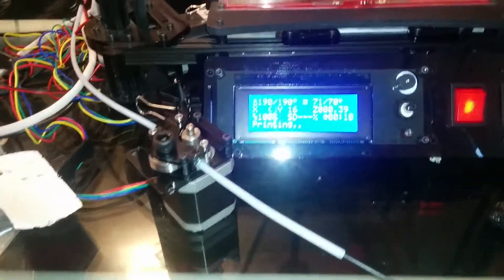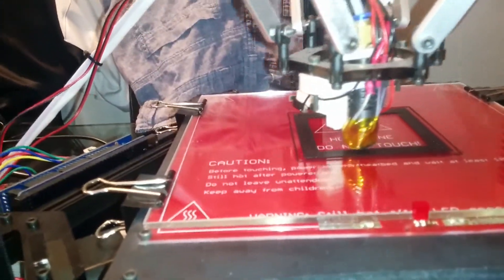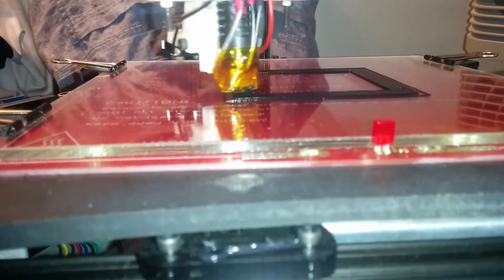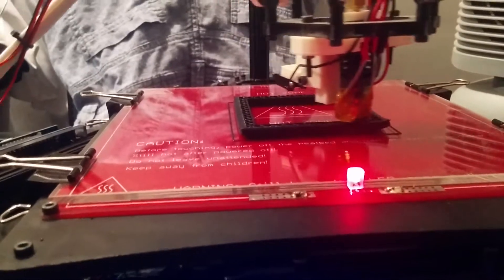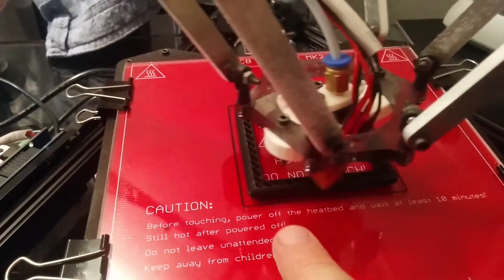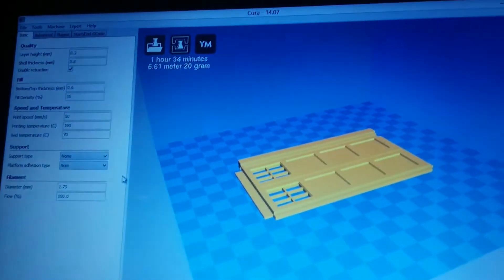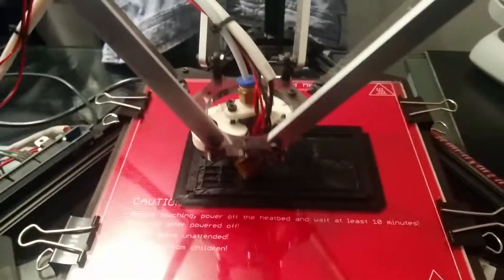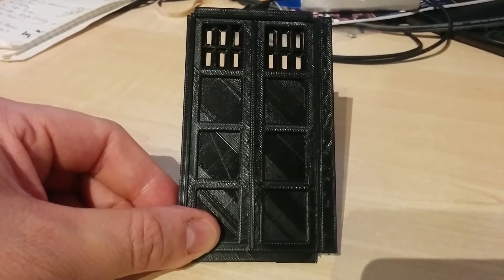3D Printer Build - Part 3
Continuing to set up my Kossel Clear 3D printer, new extruder and fine tuning the settings!